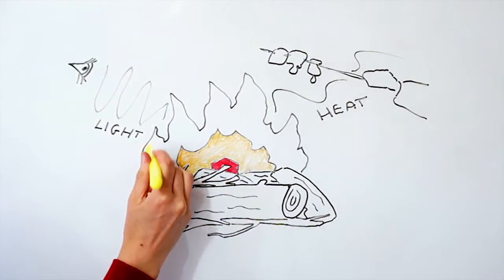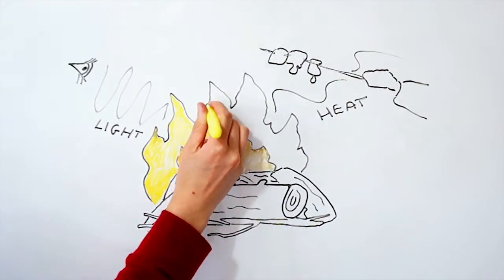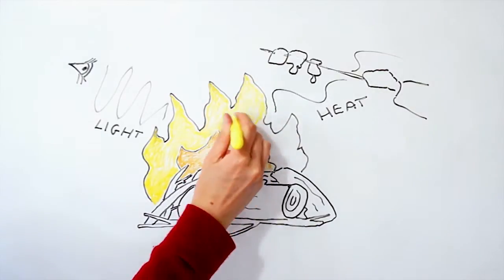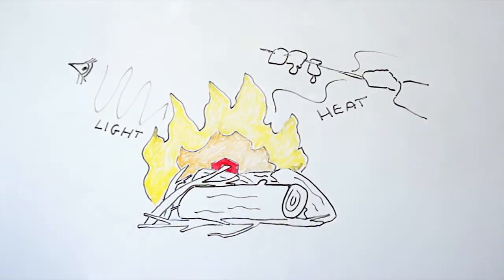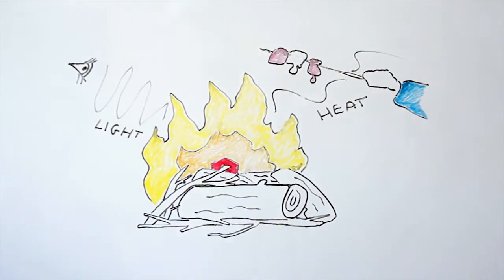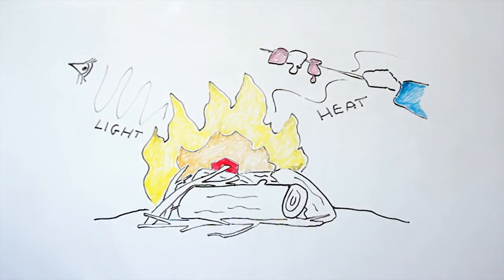Why Do Things Burn?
Fire is fascinating, but why do some things burn better than others?

This is only a brief overview, and if you would like more information, you can read the full explanation by following the link, or by reading the decription

When heat is applied to a fuel, the heat transfers to the chemical bonds inside that fuel, which makes them unstable. As more energy is absorbed, the bonds become more unstable, until they eventually break. When they break, they release more energy than it took for them to break (this is called an exothermic reaction) - which transfer to nearby bonds and causes them to break. Breaking bonds in this fashion is called pyrolysis, which translates to 'fire breaking'.

Good fuels, such as wood, are extremely exothermic, and so can easily sustain a fire, even once the original heat source is removed.

Different bonds in a fuel release different types of energy. Some will produce more heat, whereas others will produce lots of light. It is the different chemical bonds which are undergoing pyrolysis that give fire its characteristics, and produce flames.